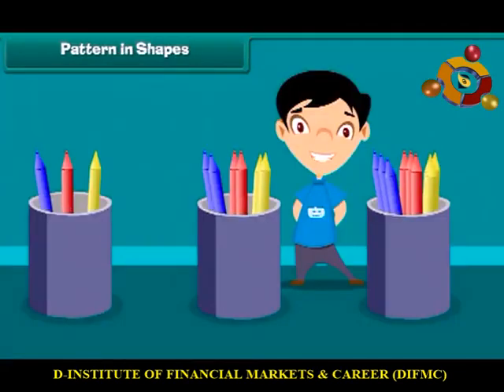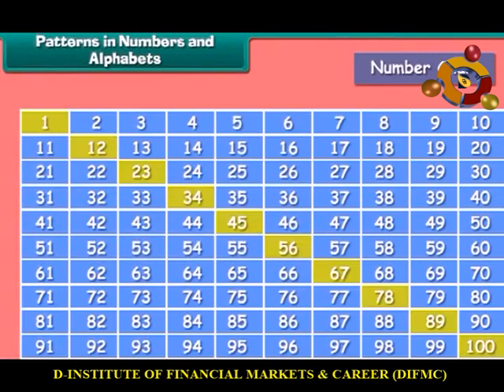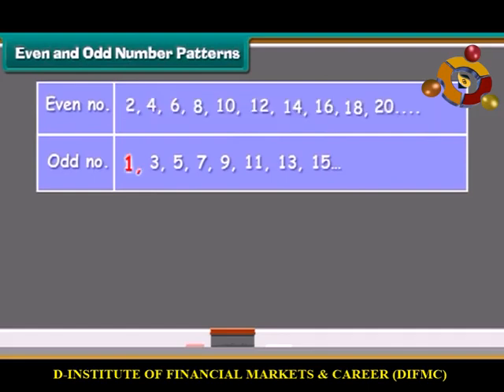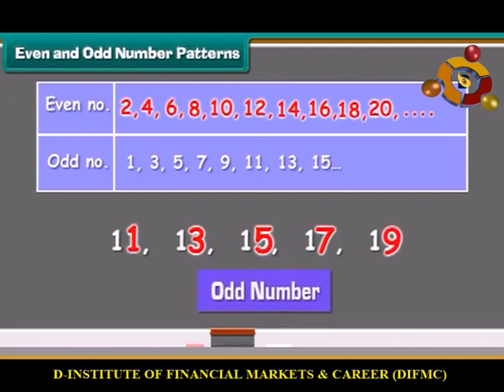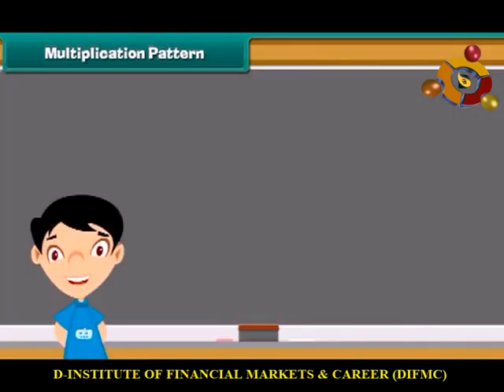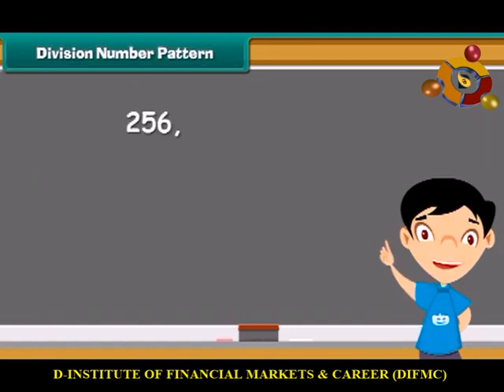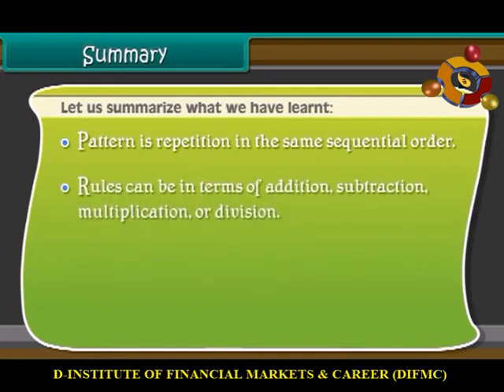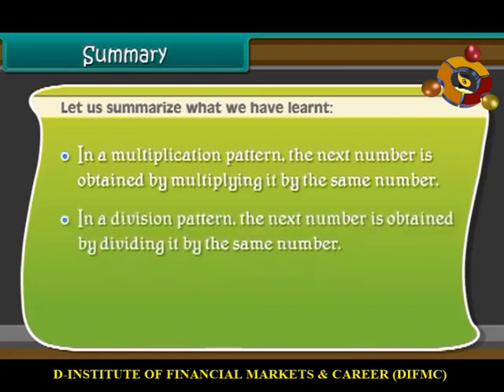Patterns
Class 3rd Mathematics as per the revised curriculum of NCERT, CBSE, ICSE, and other State Boards. All concepts are explained in easy to understand manner and simple language. Let’s children enjoy the learning and allow them to develop basic skills on the go with your mobile. No other resources required.